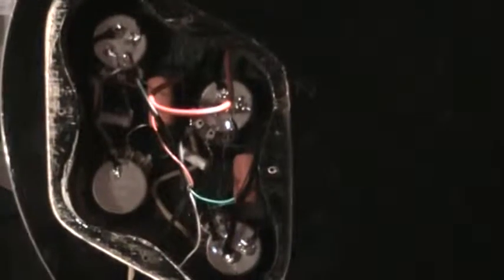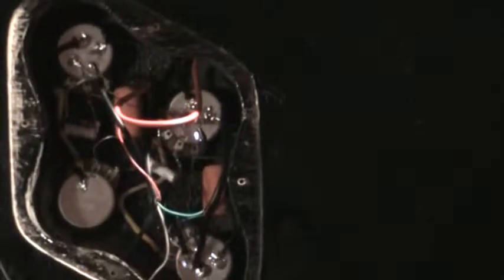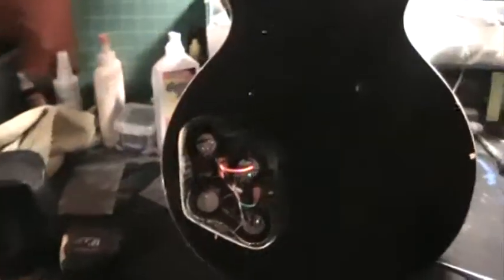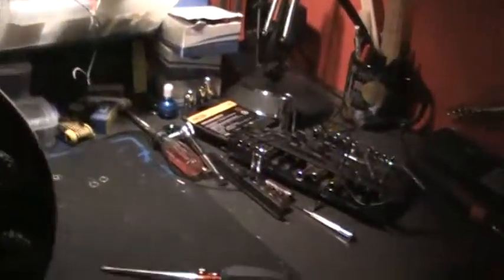Lawsuit Era Memphis Les Paul Copy Rebuild Episode 3